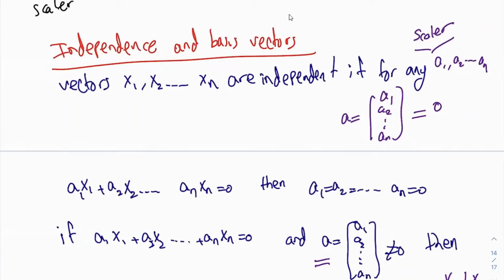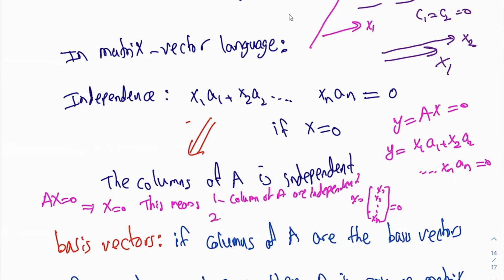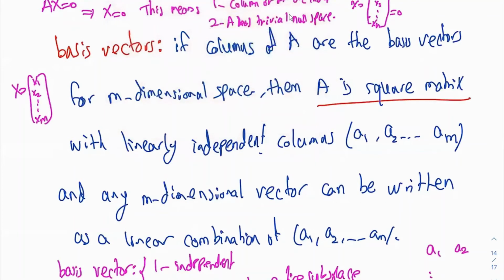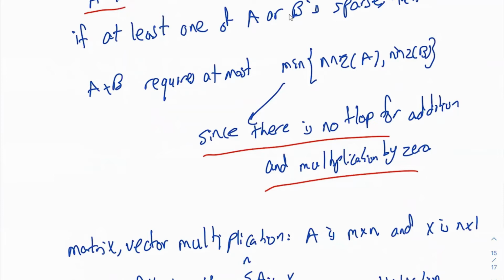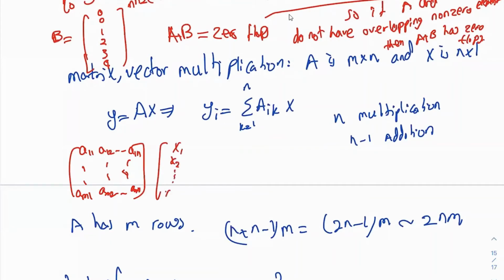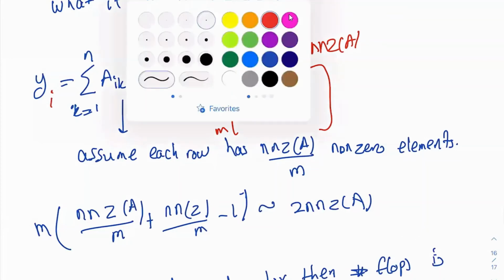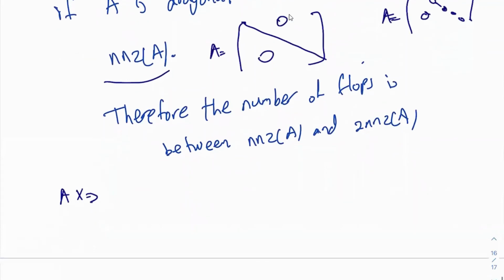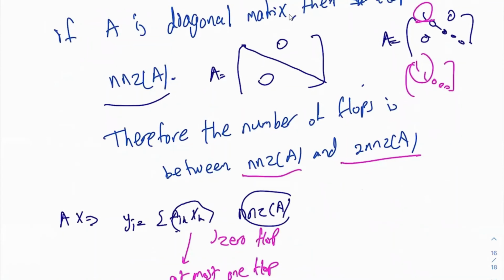Matrices and their properties (Part4)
This video talks about:
1- Independence.
2- Basis vectors.
3- Complexity.